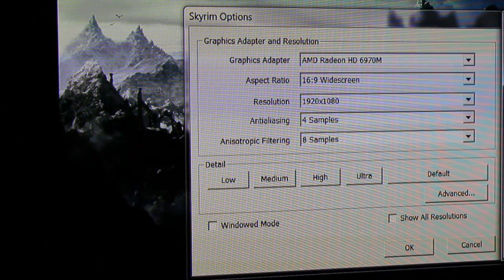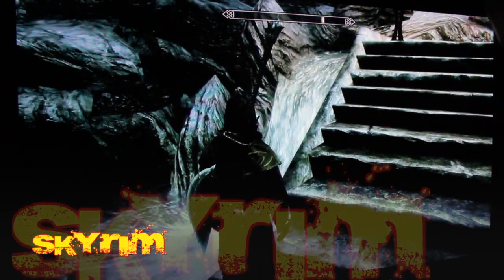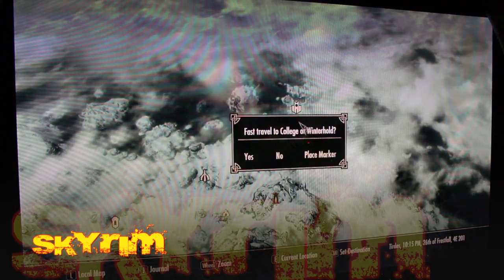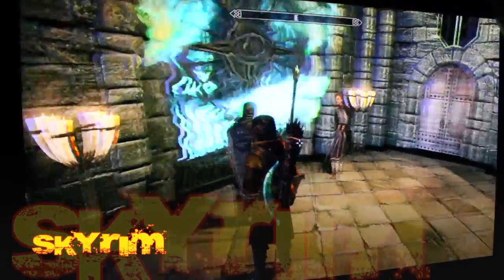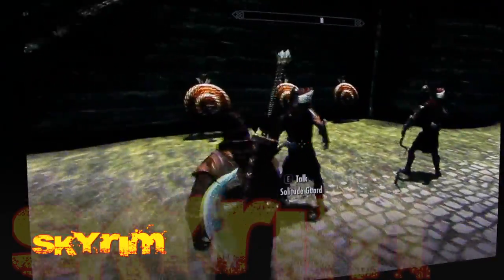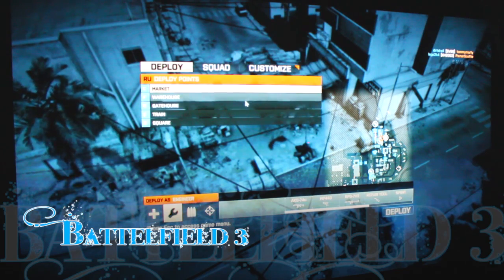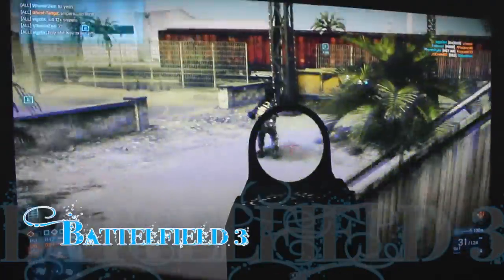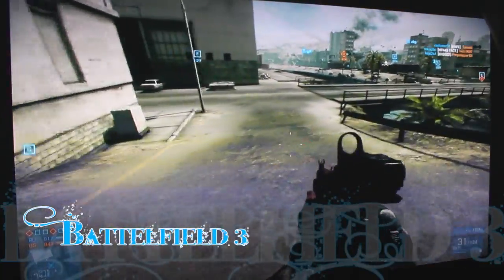RE: Skyrim / Battlefield 3 Gameplay on Mac (Bootcamp)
Needed to post a better video of Skyrim-play on Mac.  Threw in some BF3 footage to top it off.

If you need help, ask, and I'll try to get a vid posted.